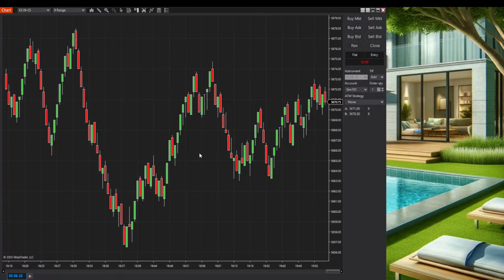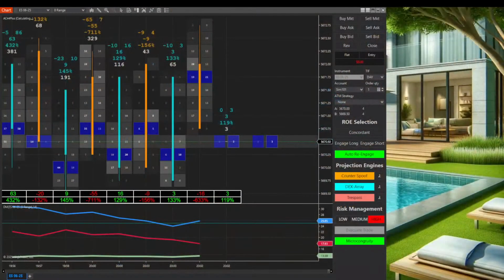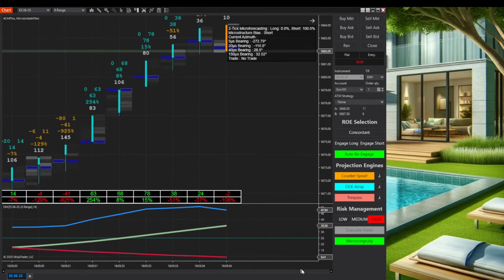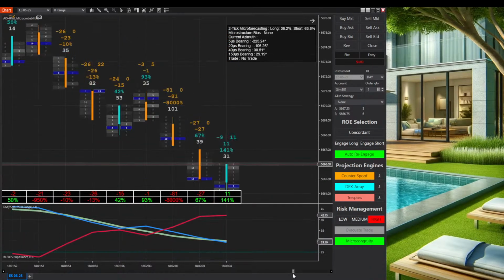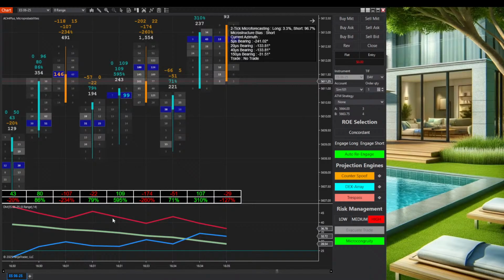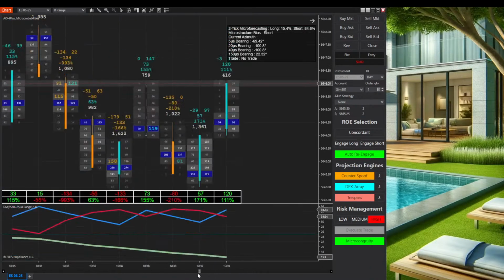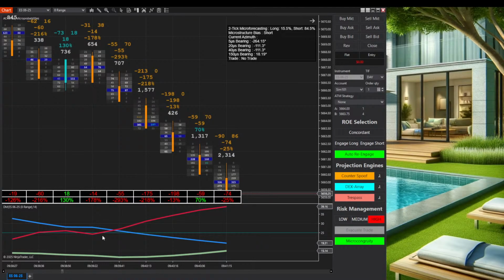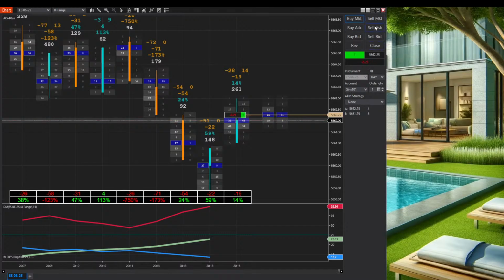TUTORIAL: Let A.I. handle the Entries, NEW Strategy for L2Azimuth with FREE Indicators LIVE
This is a place to meet other Robot traders.

Hi I'm MachinesoftheFutures. I used Polarity from Oct. 2022 to now. Now I use L2Azimuth. Looking to grow this community. Like and talk with like minded people.

Regression or Trend Indicator

Like Autotrading systems? Check this out

Put on a 2 days on charts

L2Azimuth at the end got bored of Openai o1 Slow suggestions for scalps, anyways enjoy.

Join and get one of the top autotrading Robots today.

Settings Trespass is 1 TrespassR is 1

Who will make more money, just for a good time
Impressed by how it exits trades early.

Our previous Livestream is available on this channel .This is when I show proof for the custom GPT4o price levels we traded here on the ES Livestream

Check Topstep Day 6 for explanation of our strategy. We're doing Order Flow Support and Resistance trading. Our system places trades automatically. Will our strategy work in these markets? Using the Futures Analytica automated software for our shorts and longs.

Find our group Nadex The Breakout Group on fb groups.

forex, futures, trading, live commentary, signals